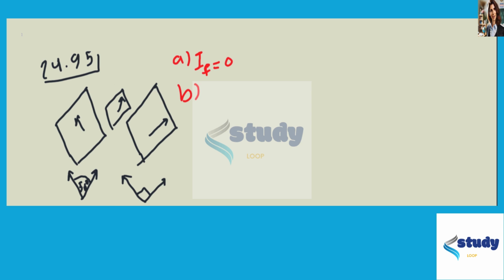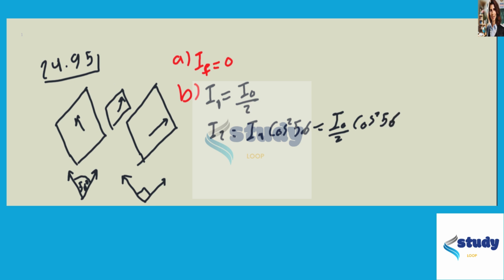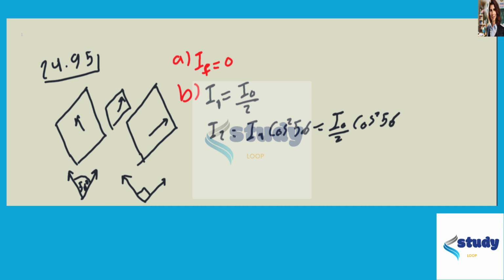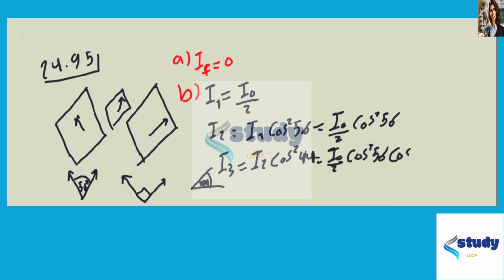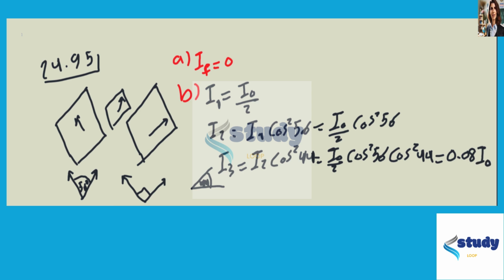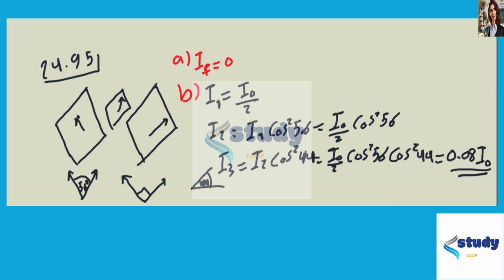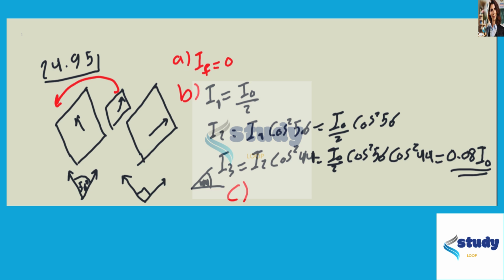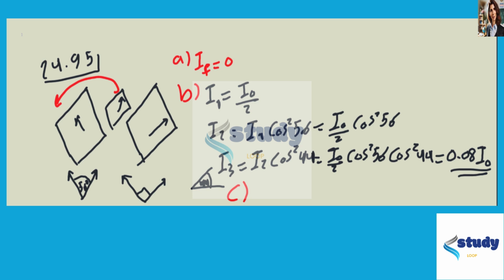[Physics] Unpolarized light falls on two polarizer sheets whose axes are at right angles. (a) What f